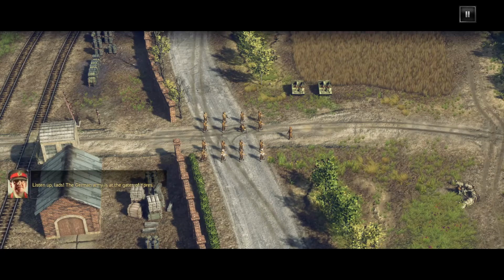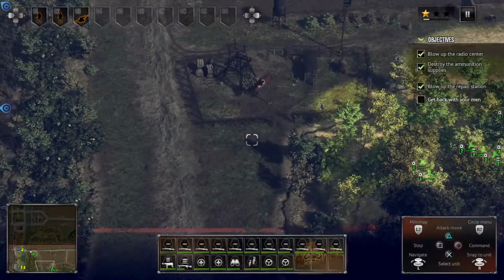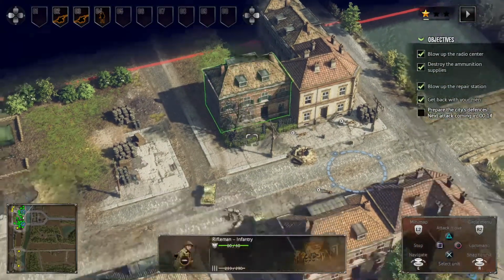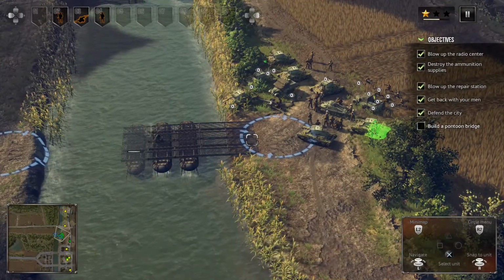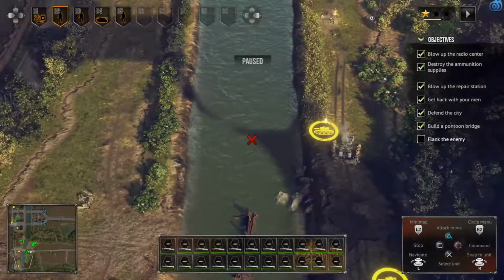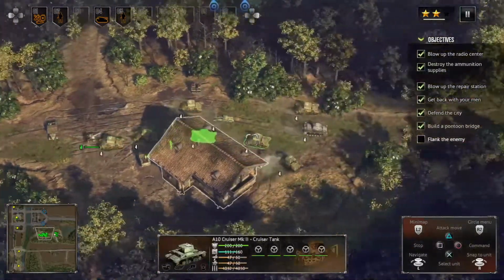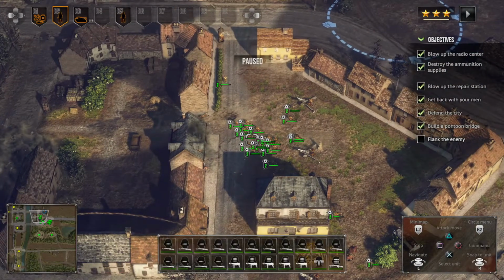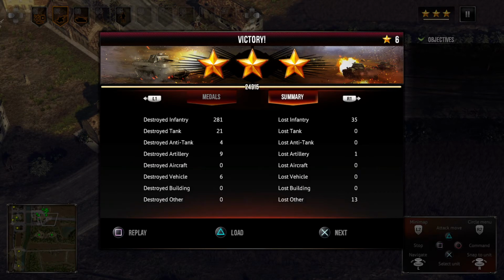Sudden strike 4 Ypres 3 stars armored doctrine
(battle of Ypres 3 stars)
It's the first mission of the allied Dunkirk campaign and we will be using the armored doctrine. This mission presents challenges from scouting to setting up a good defense to figuring out a way to flank the enemy line. In addition to that we will have to obtain a 3-star rating. here we will learn a few tricks to doing that by keeping losses at a minimum and going for a few extra medals.